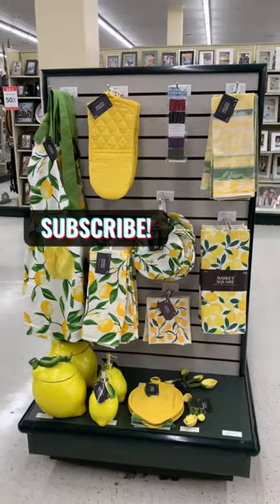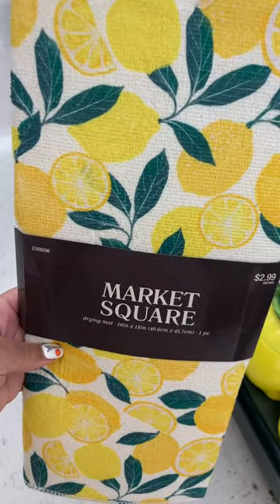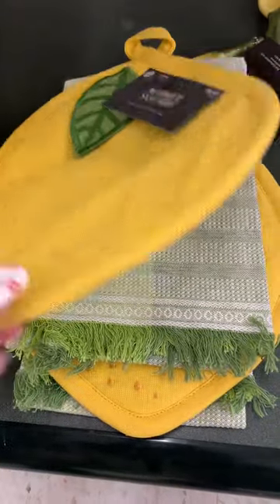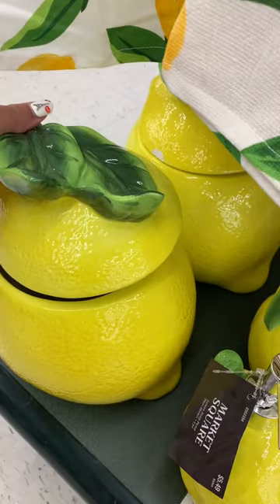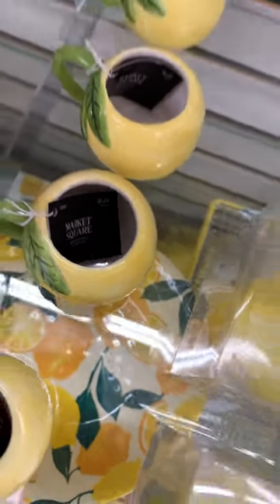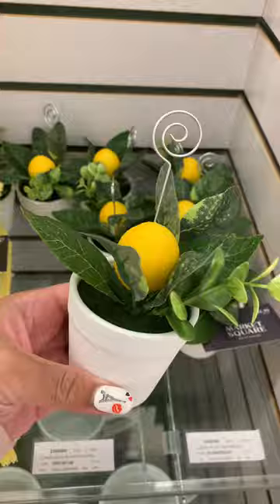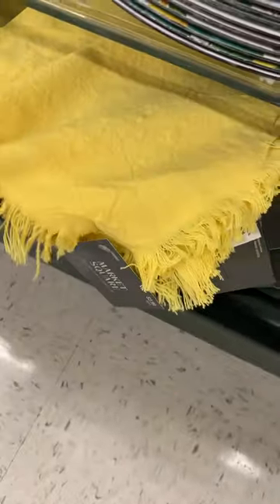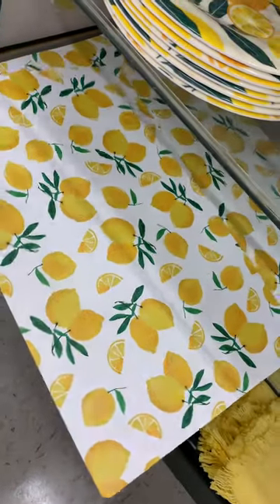*HOBBY LOBBY 🍋 NEW LEMON 🍋 DECOR 2024